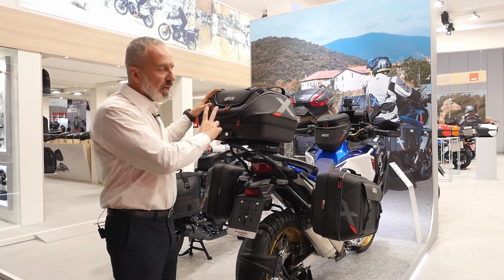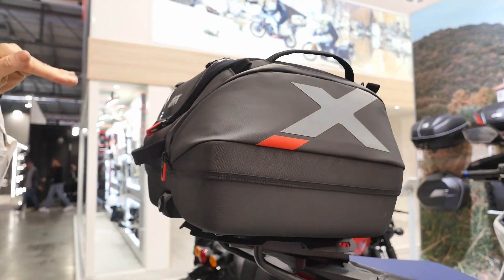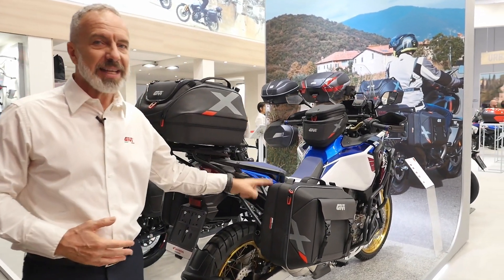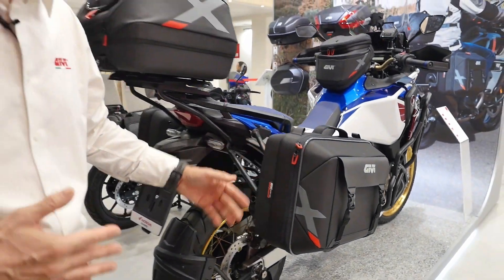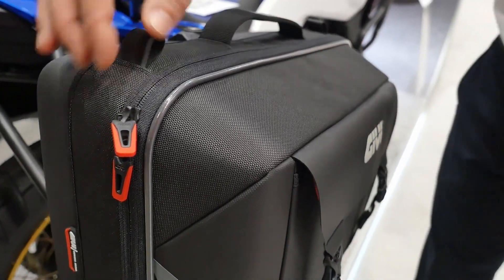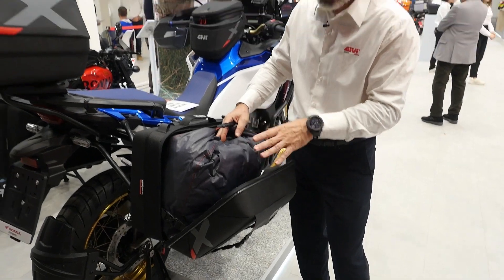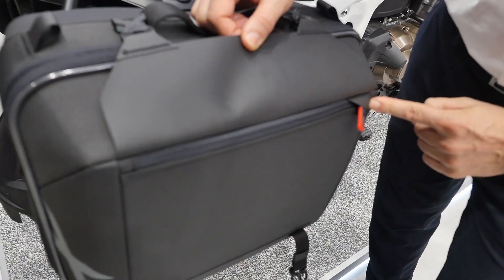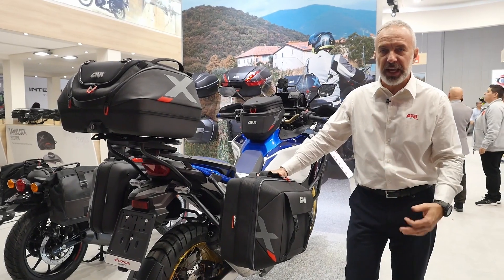Nueva Bolsa X-LINE GIVI | XL09 | Presentación Eicma 2023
La XL09 es la solución perfecta para los amantes del mototurismo. Se vende por unidad y también puede usarse como bolsa cargo posterior.

La seña de identidad de esta nueva bolsa X-Line es su práctica bolsa interna extraíble de 25 litros, totalmente impermeable, además de un compartimento interno independiente. Esta cómoda bolsa te permite coger y extraer fácilmente los objetos que necesites de la bolsa lateral sin tener que desmontarla.

Su refinado diseño hace hincapié en la funcionalidad y el uso, mientras que los materiales de alta calidad garantizan un rendimiento impecable sobre todo en los viajes largos, además de ofrecer una resistencia a los rayos UV de hasta 1500 horas.

REDES